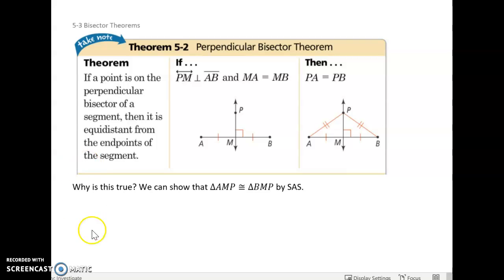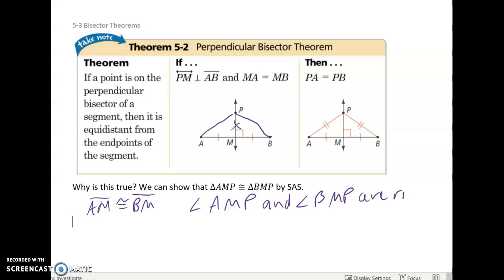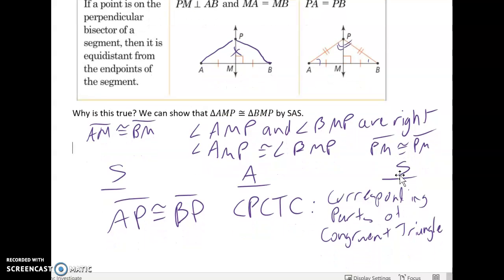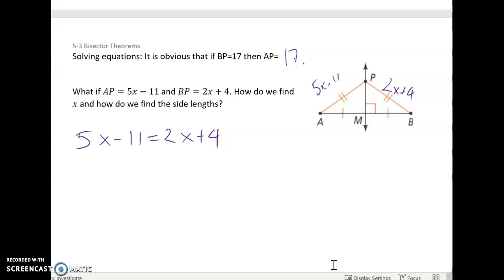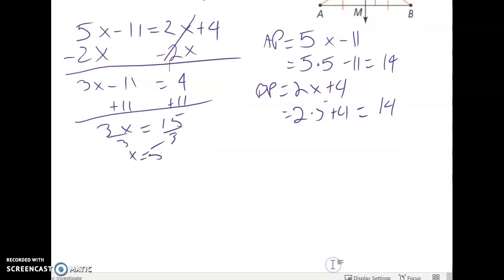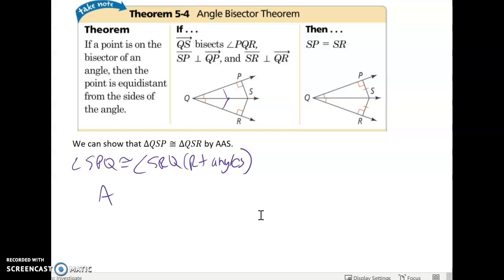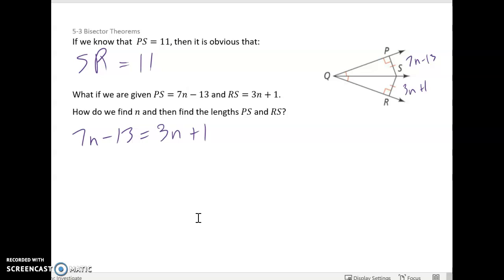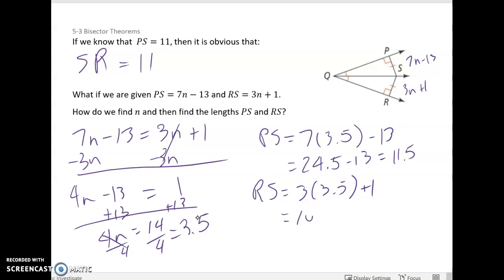5-3 Bisector Thoerems